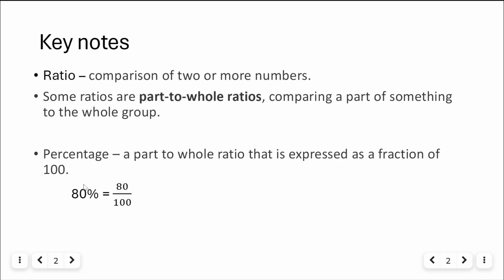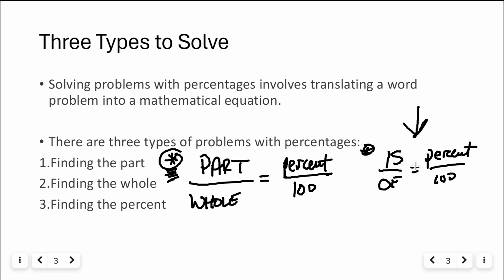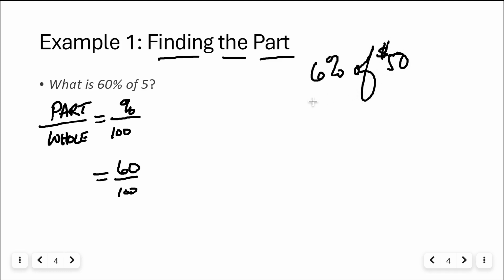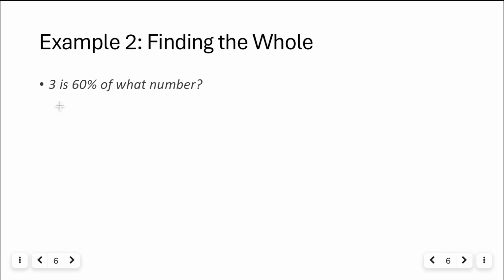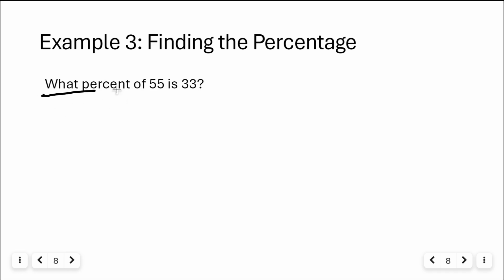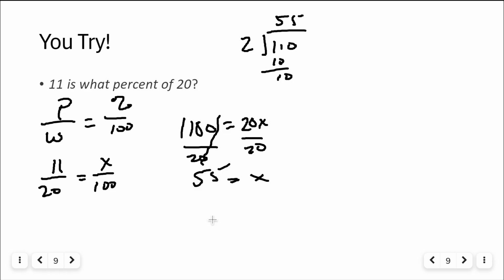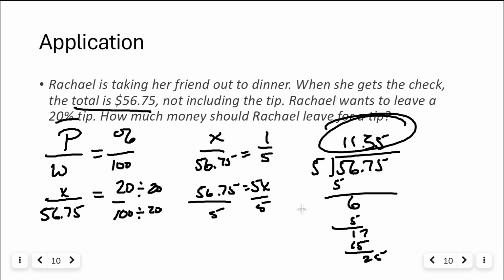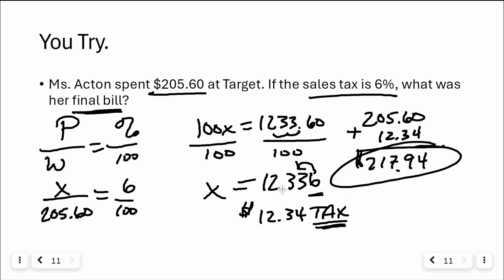1.20 Computation with Percentages